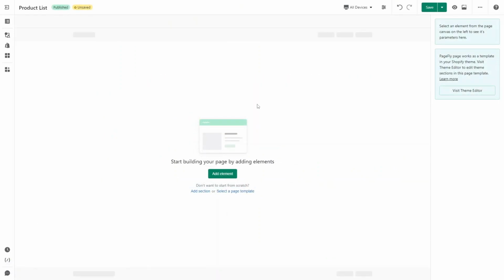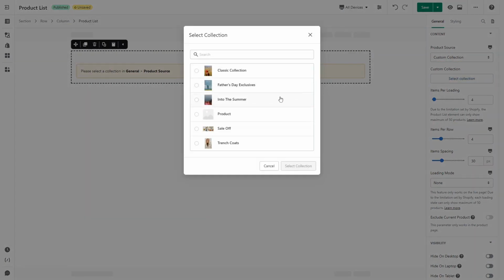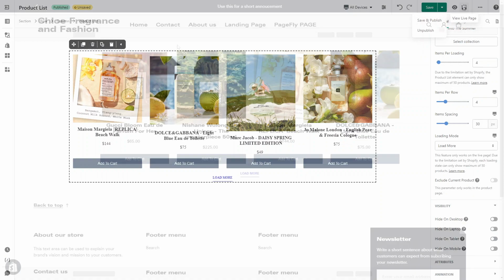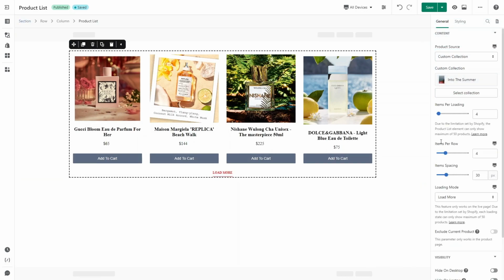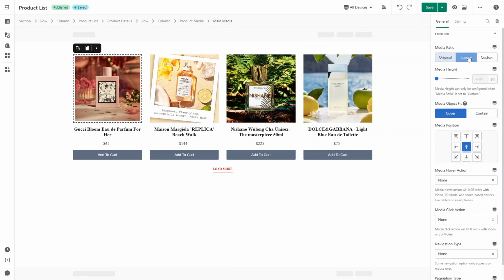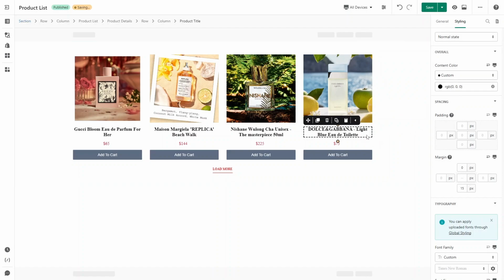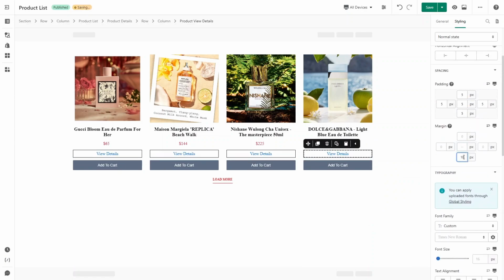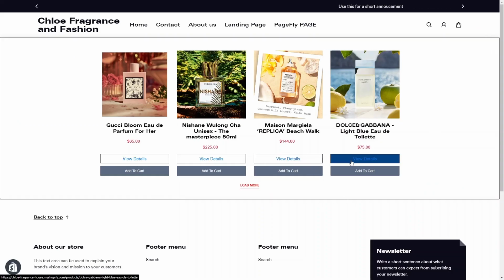How to Add Shopify Product lists in PageFly | #1 Shopify Page Builder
In this video, you will learn how to add Shopify Product lists in PageFly. Discover how to create visually appealing and organized Shopify product lists with the help of PageFly.

This tutorial will help you create unique Shopify product lists that match your store's branding and showcase your products in a stunning way, use customizable product lists to promote specific collections, highlight bestsellers, or display new arrivals.

Start creating your own custom Shopify product lists with PageFly now.

⭐️Outlines ⭐️
00:00 Intro and tip
00:27 Add Product List
01:20 Customize Product List
02:12 Change color of "Load more" button
02:56 Custom each element of Product List
04:00 Styling Tab Configuration
04:50 Link a button of Product List to Product Page
06:00 Outro